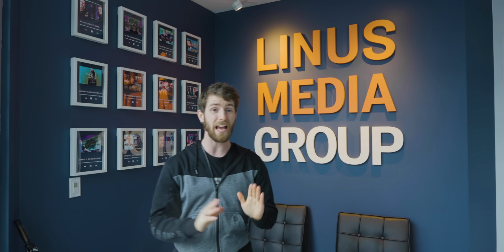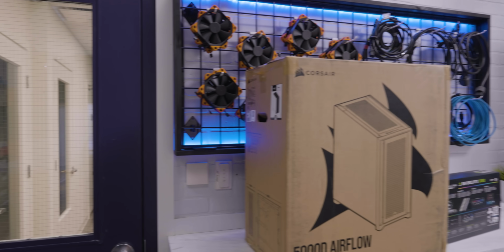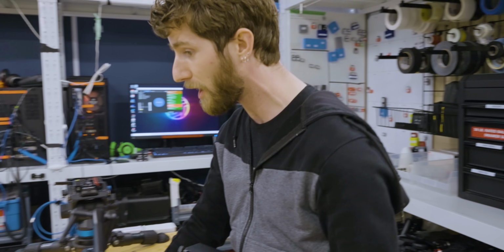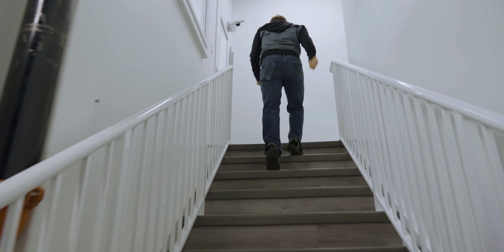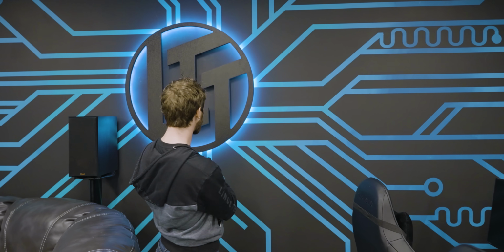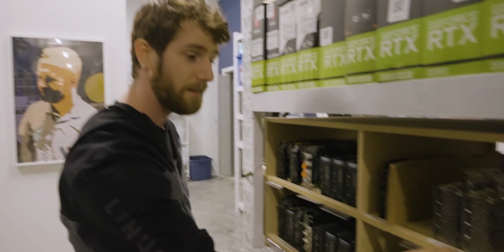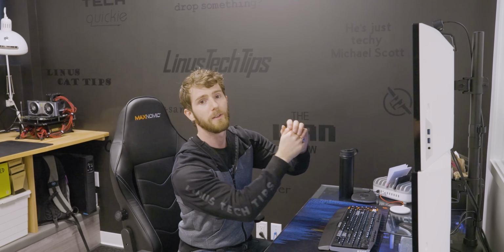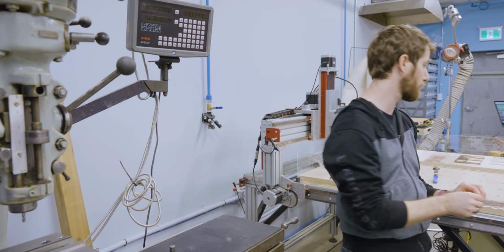This Epic Studio Tour Almost Killed Me!!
The Linus Media Group team has been expanding a lot in the past few years, and with it so has our office! Linus is here to show you all around and see what's been happening behind the scenes.